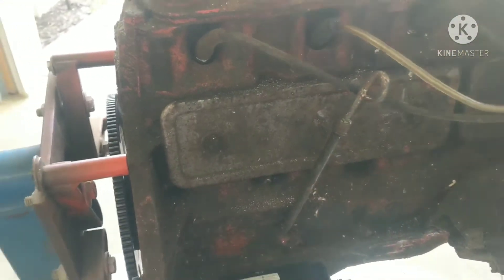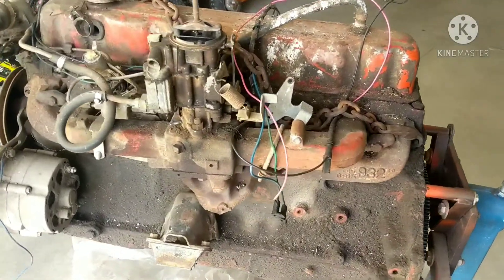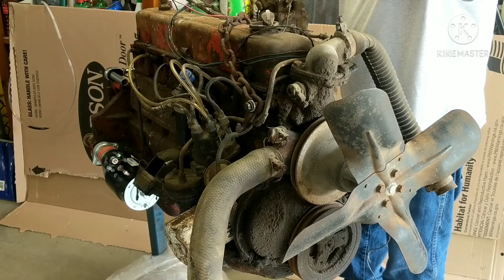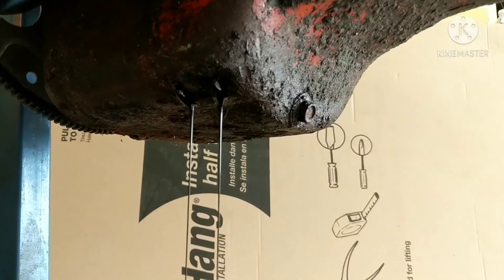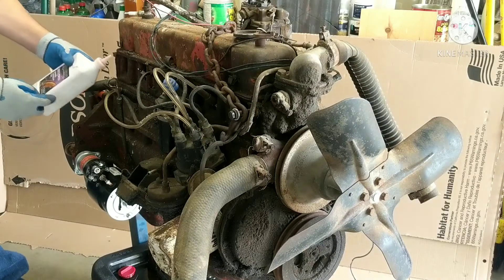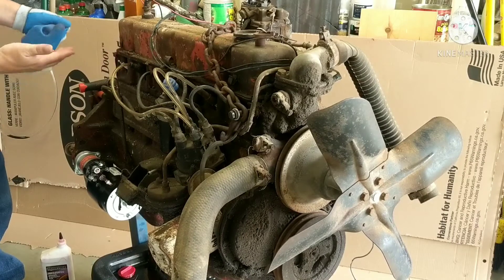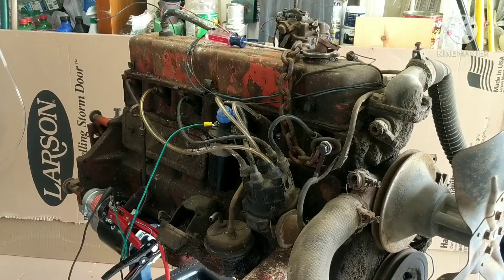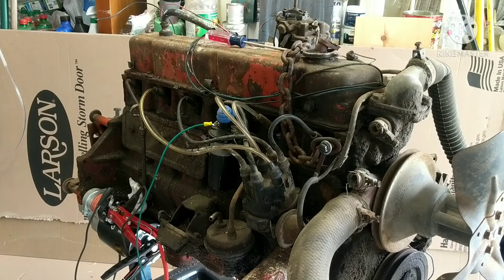Chevy 250ci Startup after 20+yrs?.... FAIL!!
Thought I was going to get this motor going, epic failure.